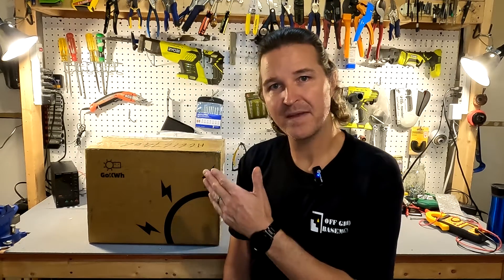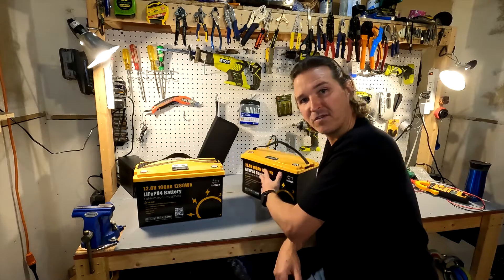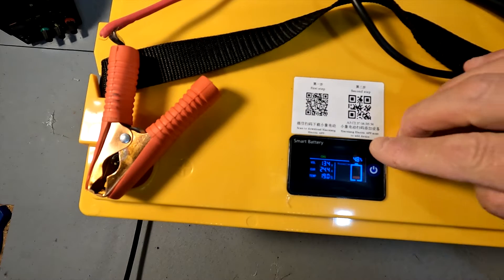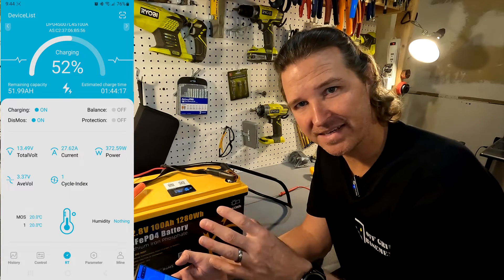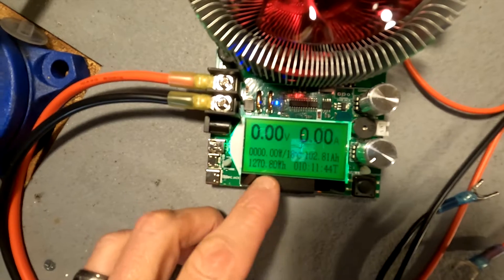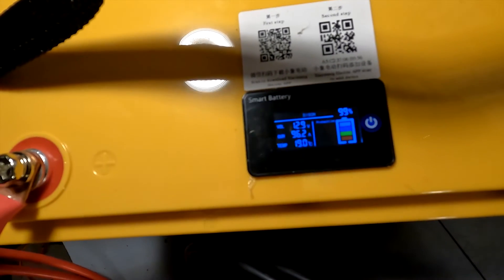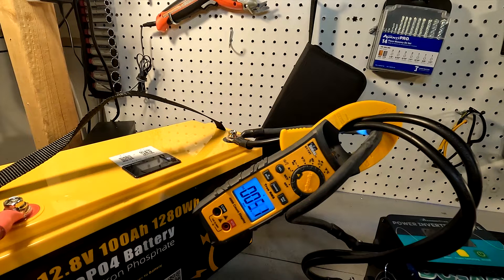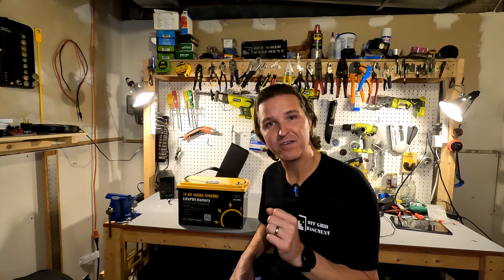GoKWH 12v 100ah Lifepo4 Smart Battery Review. Includes Smart LCD and Bluetooth! Nice!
GoKwh.com sent me another battery to review and I put it through the paces.  Capacity test and Max discharge test.  The battery also has Bluetooth and a smart LCD screen for quick viewing!  Very convenient!

Thanks!